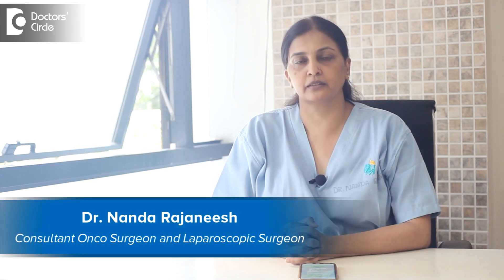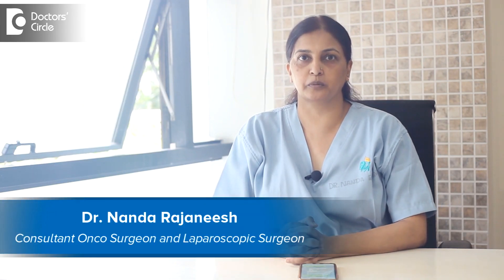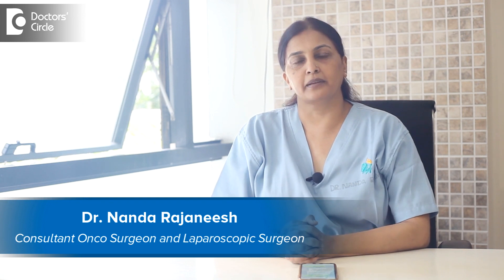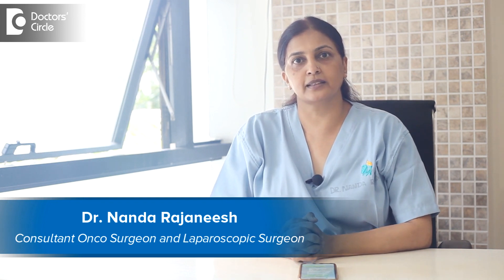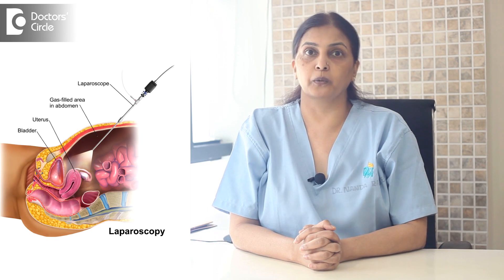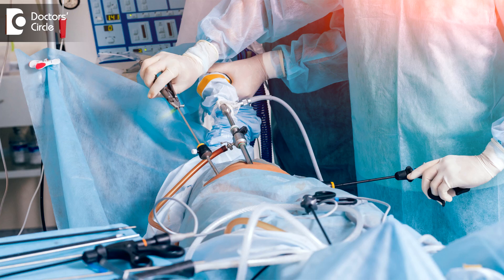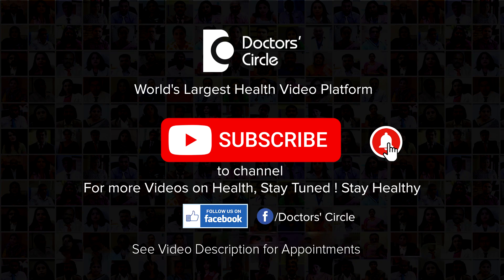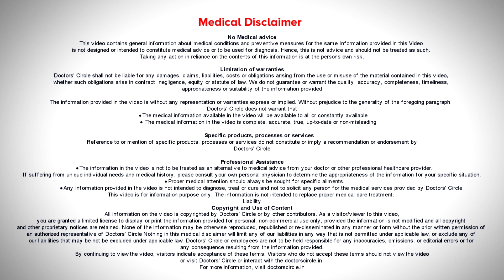Is Carbon dioxide used in Laparoscopic Surgery? WHY?Know The Truth-Dr.Nanda Rajneesh|Doctors' Circle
As you know Laparoscopic Surgery  is done in a  closed  space  putting a small port and a  camera  and we  work  with our instruments to move, what happens is normally al or abdomen is collapsed so   I have  to used  the abdomen  to get  more  space. So this the reason we have  to inflate some gas. So we have to use a gas which is more safe. If I use  oxygen there is a chance that  is inflammable. It can cause fire. So we use Carbon dioxide because  it is non inflammable  gas  and it is well tolerated. We operate and we  can deflate  and take it  out of the body and I doesn’t irritate the peritoneum or the abdominal   tissues and organs. This is the reason Carbon dioxide  is very safe to be used in Laparoscopic Surgery. It is  impossible to do Laparoscopic Surgery without the inflation of the abdominal cavity  or any other cavity.